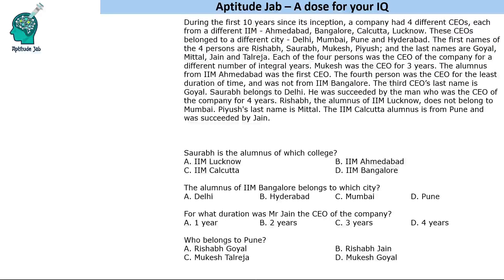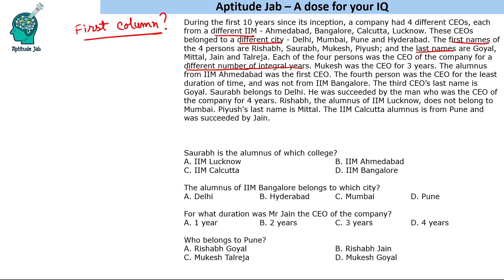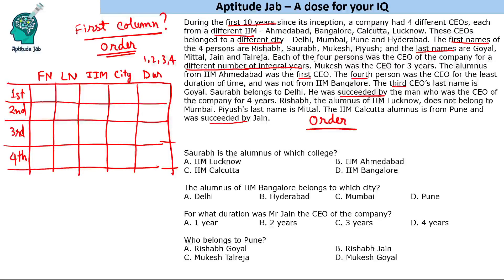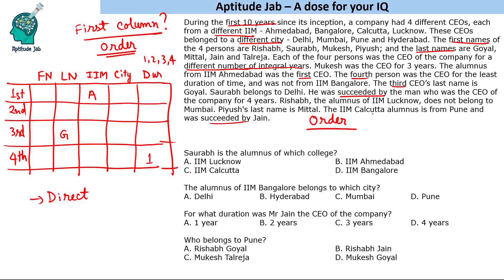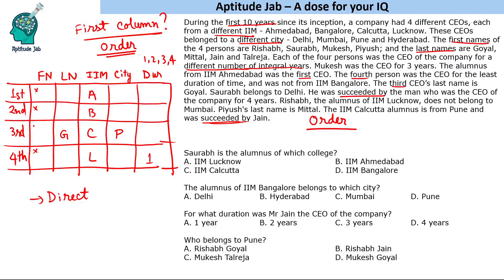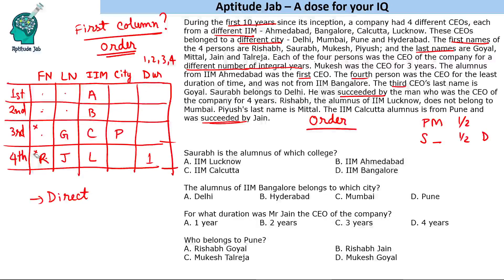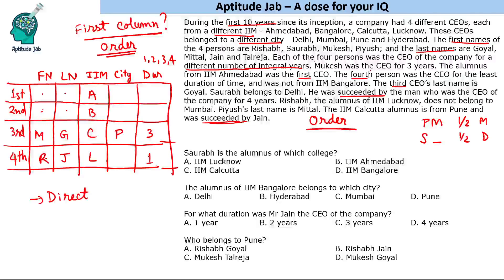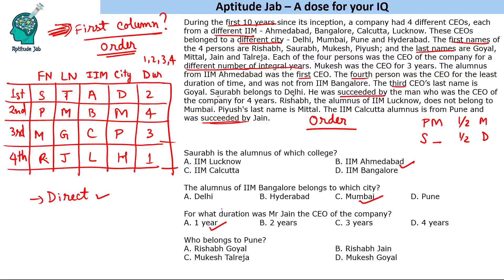CAT Infinite DILR - Set 103 | The different CEOs | Grid Puzzle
This is a grid/matrix puzzle in which a company has 4 different CEOs, belonging to 4 different IIMs and 4 different cities. Not only this, their first names and last names are given separately. Also, they were CEOs for a different duration. Learn how to solve such questions in an optimum way.